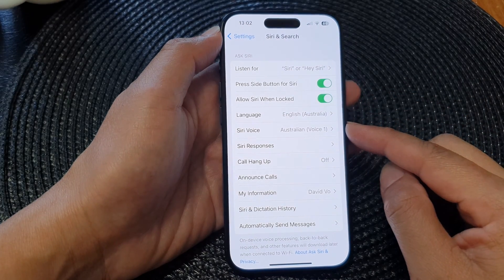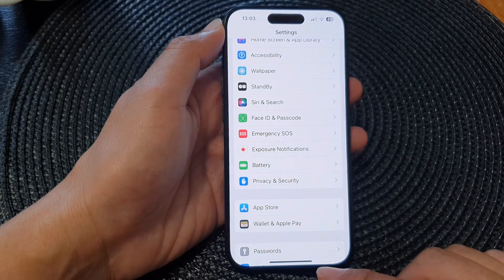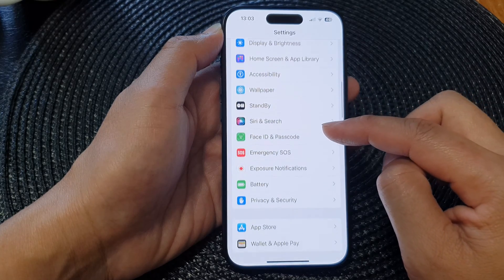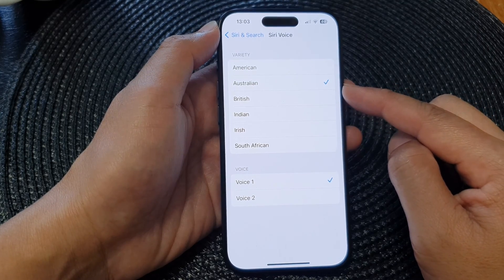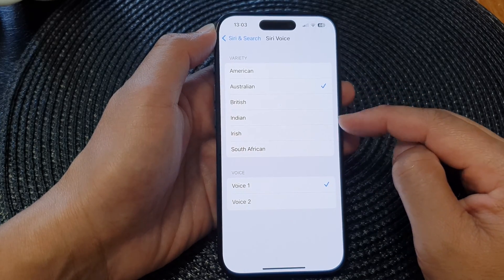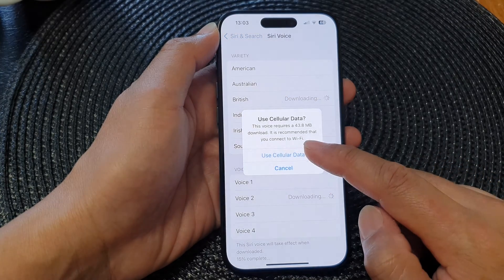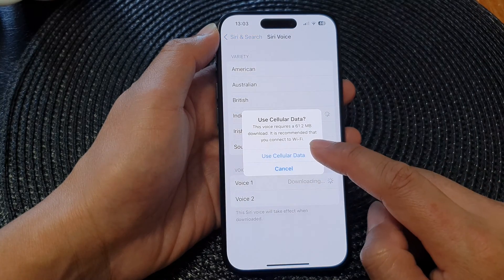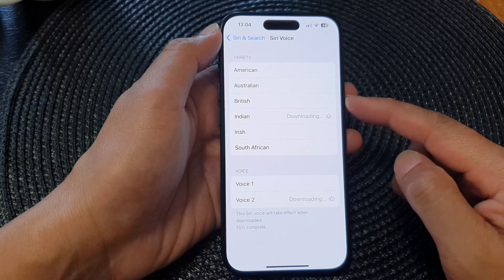iPhone 15/15 Pro Max: How to Change Siri Voice For a Different Accent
In this step-by-step tutorial, discover how to customize your Siri experience by changing its voice to a different accent on your iPhone 15, iPhone 15 Pro, iPhone 15 Pro Max, or iPhone 15 Plus running iOS 17. Whether you're looking for a British charm, an Australian twang, or any other accent, we've got you covered!